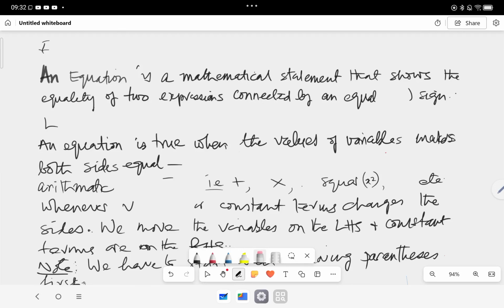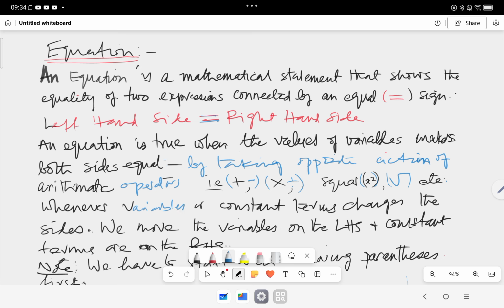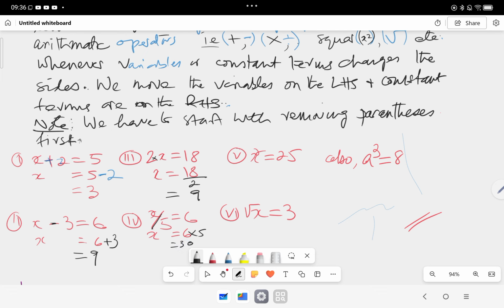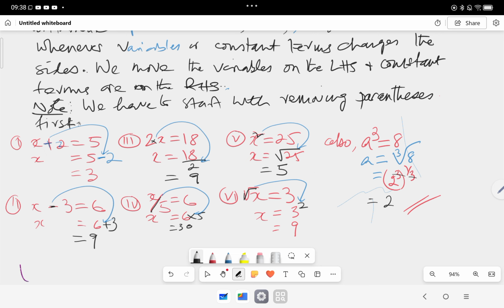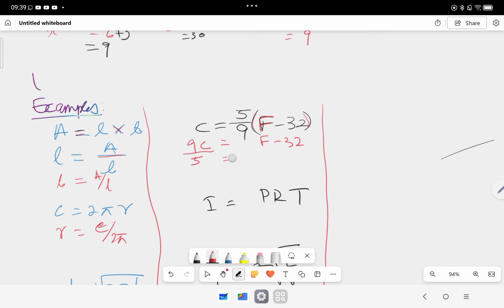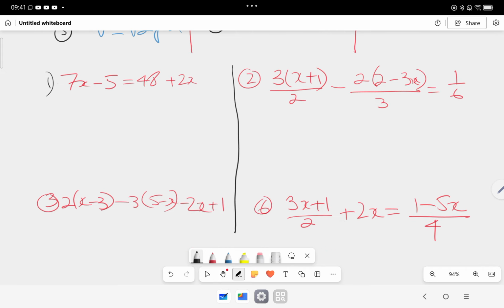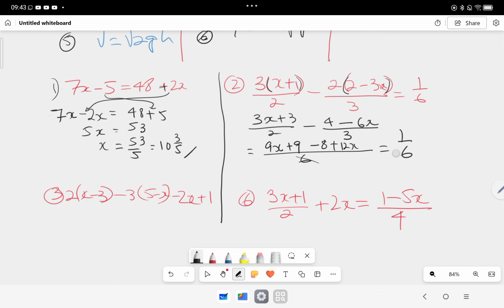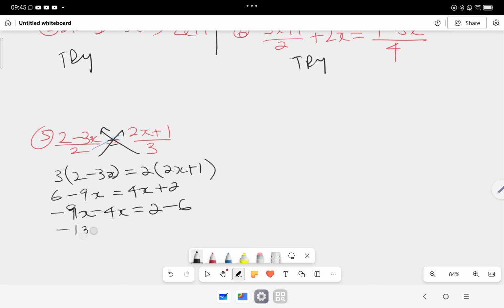Equations Solving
Solving Equations. For Any Level